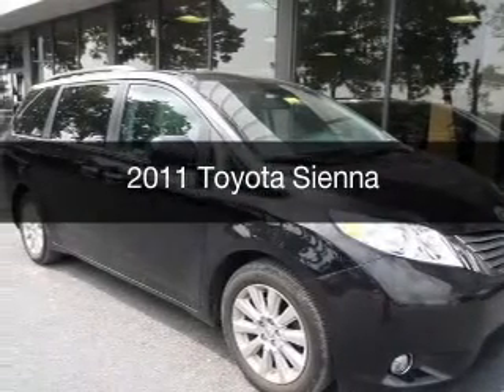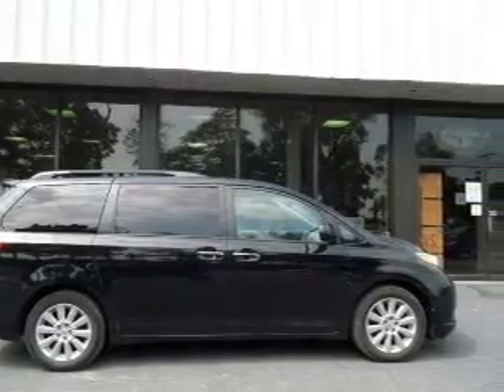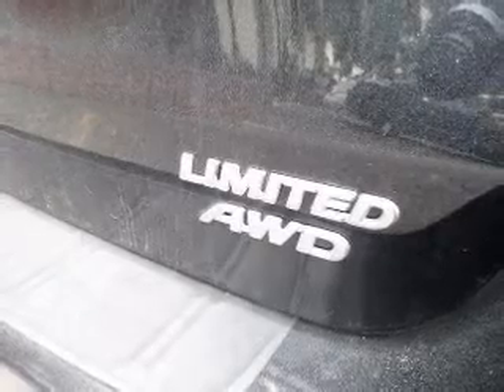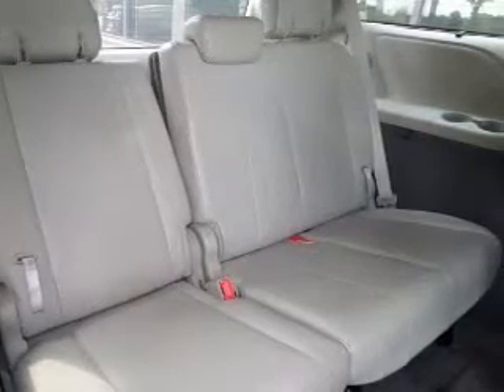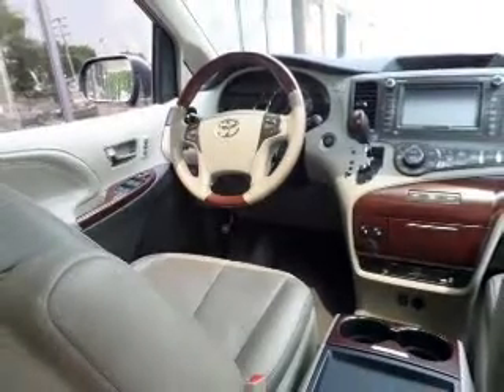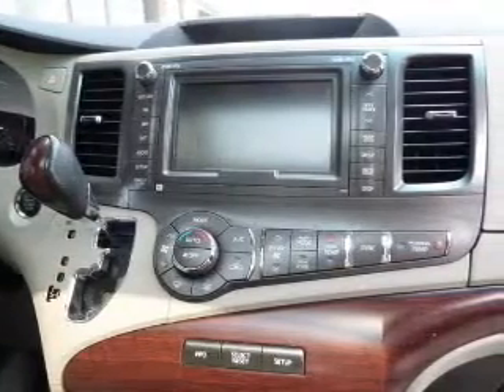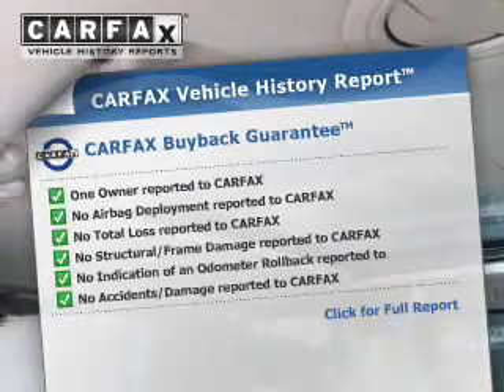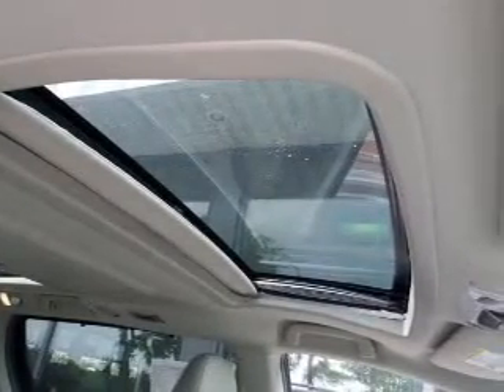2011 Toyota Sienna - Easton PA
Phone:
Year: 2011
Make: Toyota
Model: Sienna
Trim:
Engine: 3.5 liter 6 cylinder 24 valve MPFI DOHC
Transmission: 6-Speed Automatic
Color: Black
Mileage: 45085
Address:
3810 Hecktown Rd.Route 33
Route 33